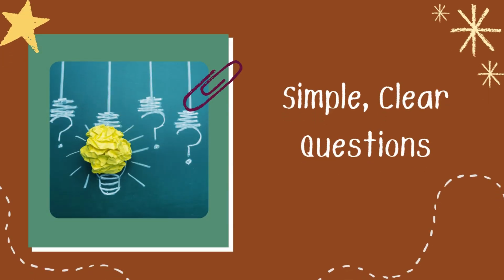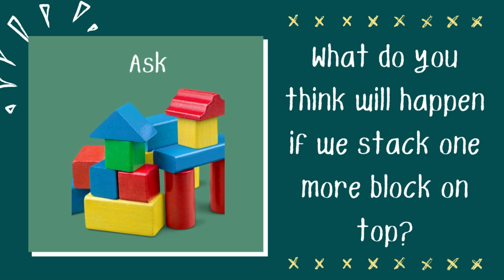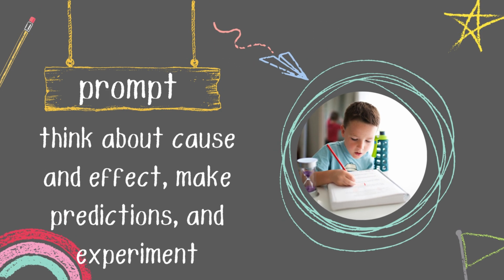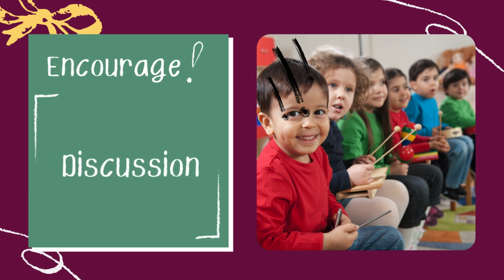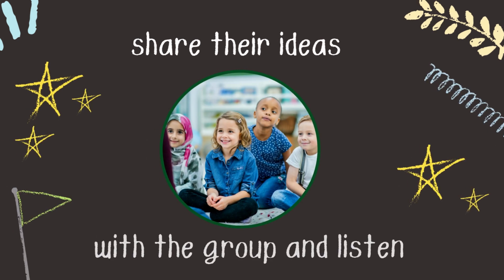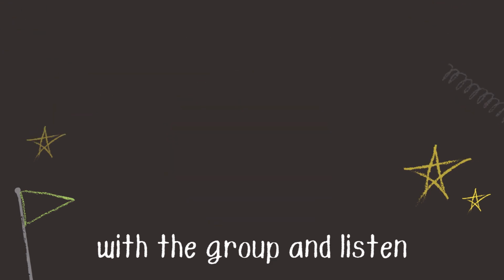Adapting the Socratic Method for Preschoolers: Fostering Curiosity and Critical Thinking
Learn how to adapt the Socratic Method for preschoolers and foster curiosity and critical thinking in young learners. In this video, we explore practical strategies for guiding young minds through thought-provoking questions, encouraging deeper understanding, and nurturing a love for learning. Perfect for educators and parents looking to inspire preschoolers to think critically and explore the world with curiosity.